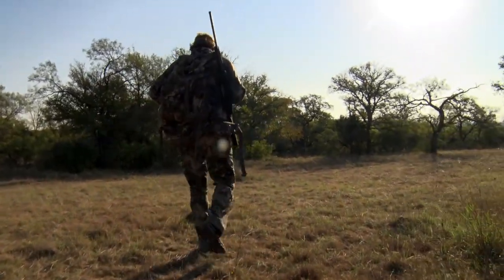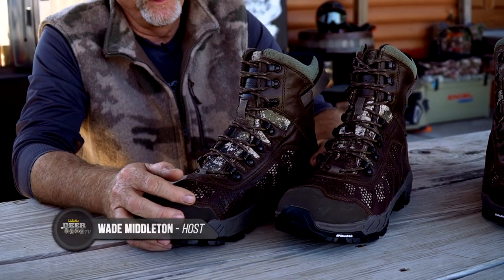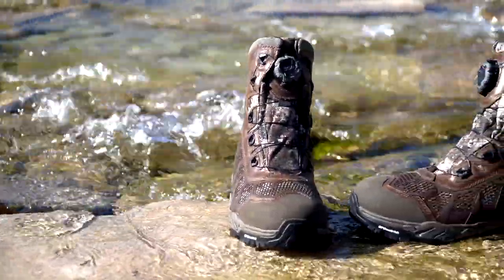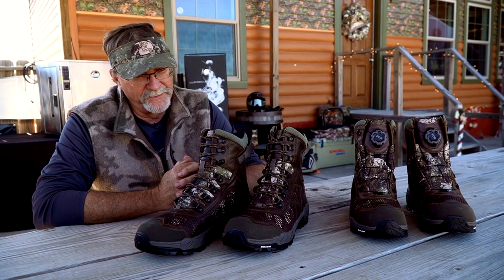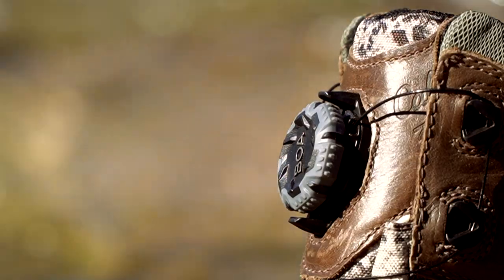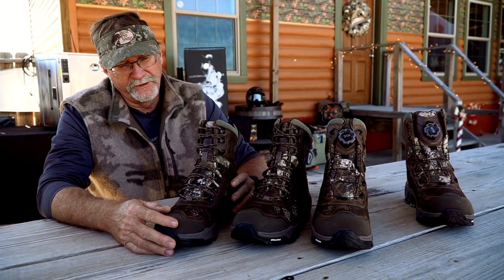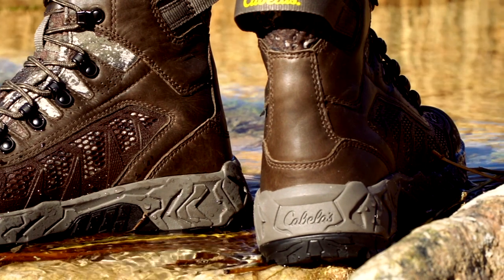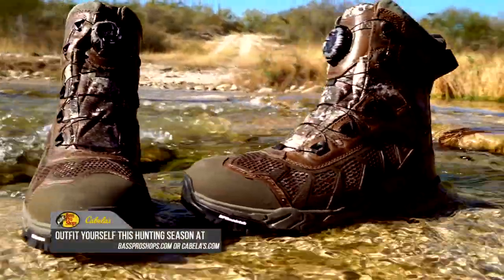Reviewing The Cabela's Treadfast BOA Gore-Tex Hunting Boot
As hunters, we get in a lot of steps in during hunting season, which means it’s important to take care of your feet and give them the comfort and support they need throughout the hunt.

The Cabela’s® Treadfast BOA® GORE-TEX® Insulated Hunting Boots for Men are tough, yet lightweight, 600-denier textile uppers feature a direct-molded thermoplastic support cage for maximum abrasion protection. A specialized design you operate with just 1 hand, the boots’ BOA Fit System delivers a sure fit without pressure points for greater comfort. Inside the boots, moisture-wicking linings, GORE-TEX waterproof/breathable membranes, and open cell foam provide superior waterproof protection and excellent breathability. Zoned 3M™ Thinsulate™ Insulation puts 800-gram insulation in the toebox, 400-gram in the instep, and 200-gram in the heel for optimal thermal comfort at the lightest weight possible. Ultralight TC3 OrthoLite® cushioned, memory-foam insoles offer 3 levels of superior cushioning. Inspired by BFGoodrich All-Terrain T/A KO2 tire tread, the Treadfast’s outsoles sport a proprietary tread design to provide all-weather and all terrain footing.

Learn more about the Cabela’s Treadfast BOA GORE-TEX Insulated Hunting Boots for Men